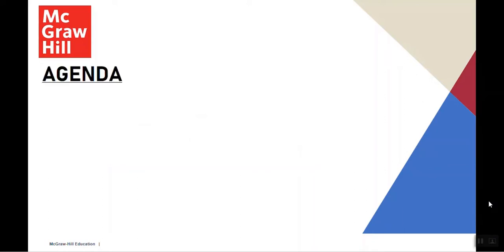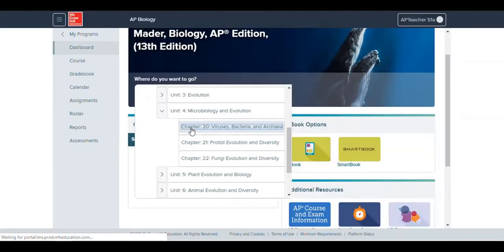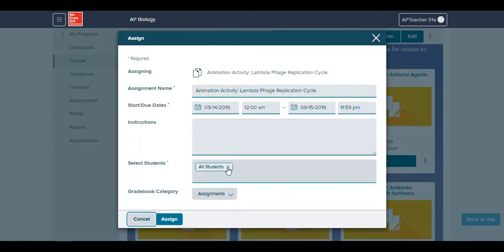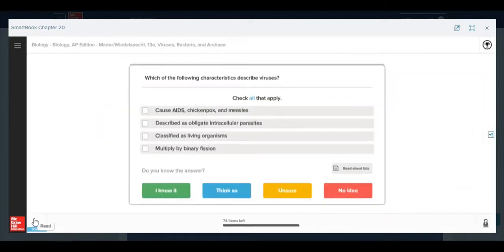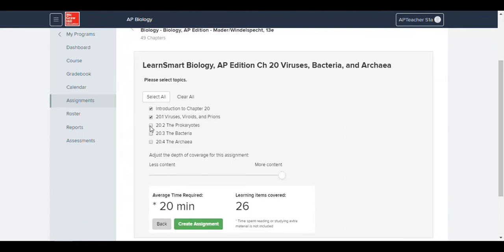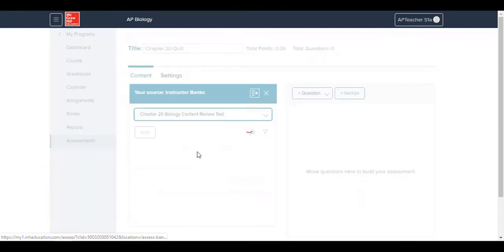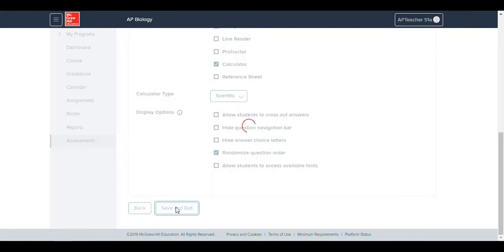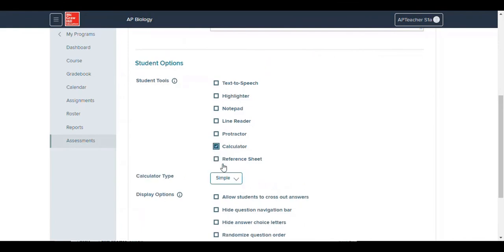Getting Started with your McGraw Hill AP Science Digital Resources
Learn how to navigate through the course dashboard, find chapter-level resources, assign Smartbook content, and create print and digital assessments to get the most out of your McGraw Hill Online Platform in your AP Science classroom.